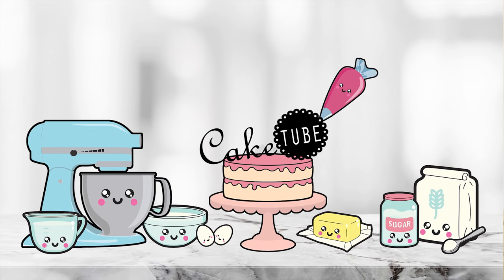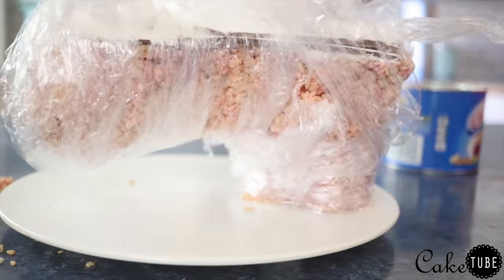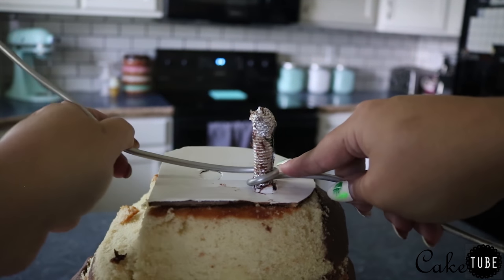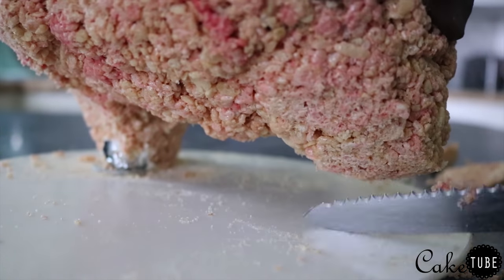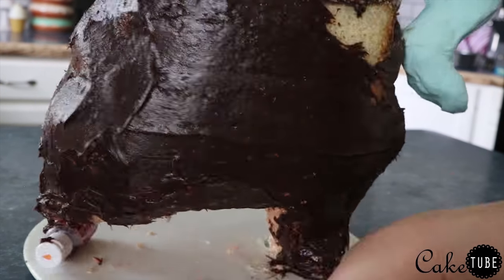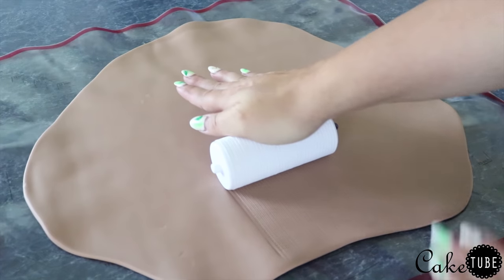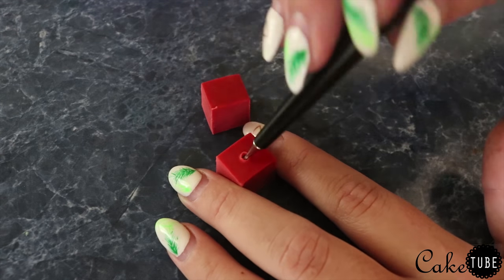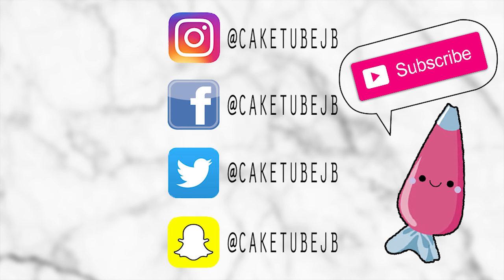Oogie Boogie Cake!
Hello friends!

I hope you enjoyed today's gravity defying Oogie Boogie cake! I have never made a cake that required actual hardware to create a structure, and it pushed me out of so many comfort zones, but in the best way possible. I can't wait to do more cakes like this!

I got most of my structure tips from Liz at The Sugar Geek Show. Liz's work is absolutely incredible, and I highly recommend checking her out! I have linked her channel as well as her site below. I pay a monthly subscription to view her more complicated cake tutorials, and I have learned so much! If you are into cake decorating, check her stuff out!

***Check out Liz's site for the rice krispy, modeling chocolate vanilla carved cake and ganache recipes used in this videos!

If you re-create my version of this cake, or make one of your own I would love to see it! Tag me on Instagram using caketubejb.

►Purchase items used in this video:

{Threaded Rod}

{Locking Washers}

{FACEBOOK} | @caketubejb